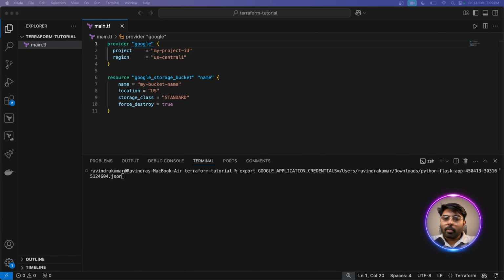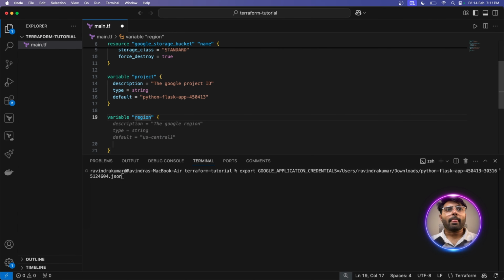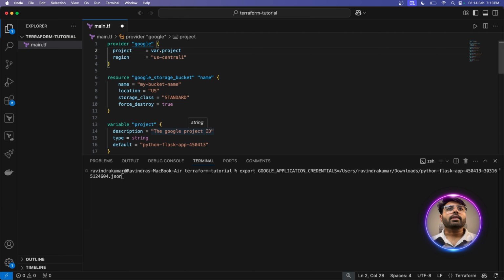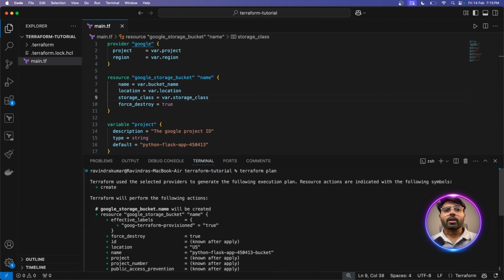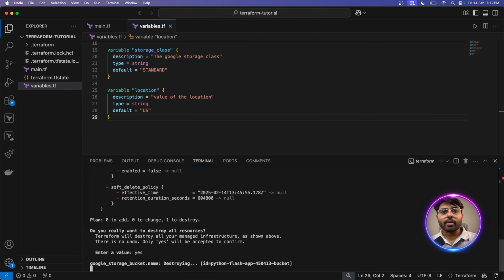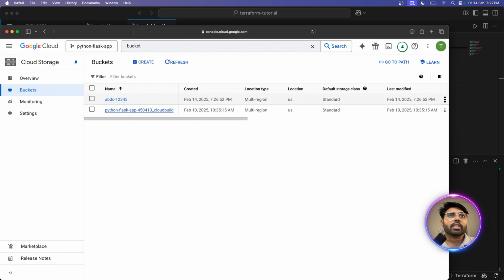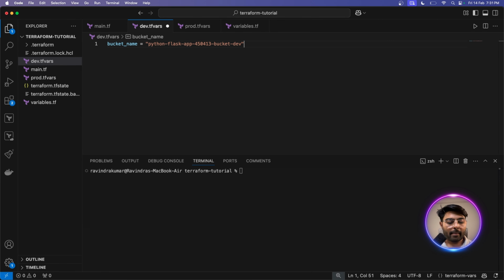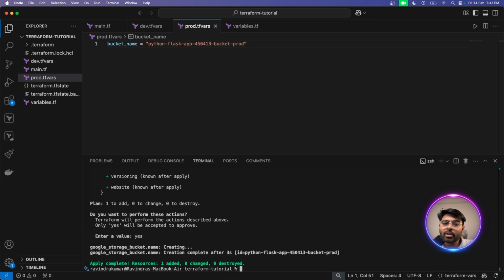Terraform Variables | Terraform Zero to Hero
In this video, I have explained how to make your terraform configurations more flexible and reusable.